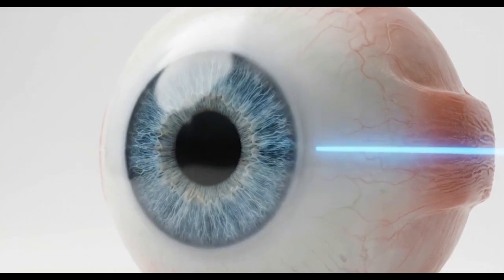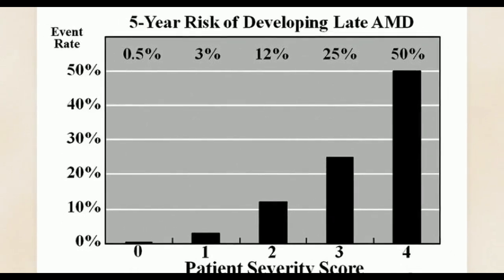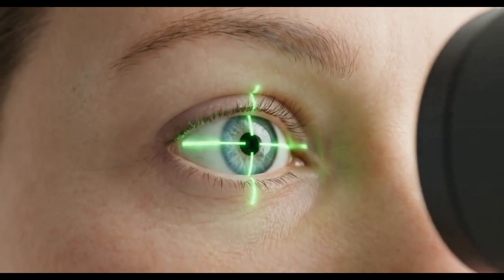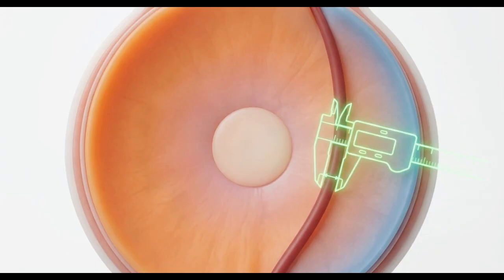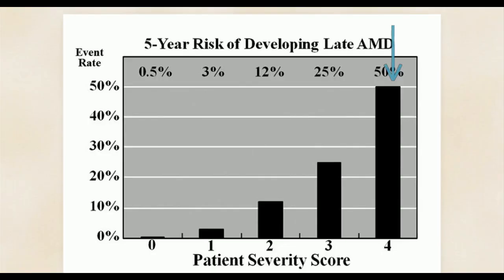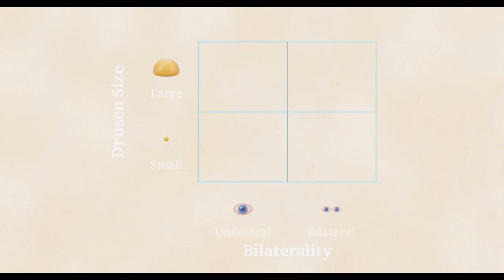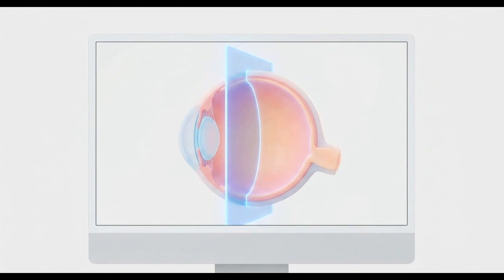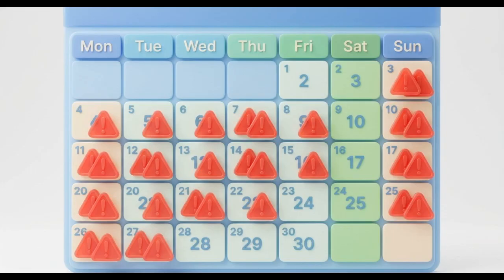Age Related Macular Degeneration AMD | Risk Assessment & Management⭐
Need a quick review of Age-Related Macular Degeneration (AMD)? This concise clinical lecture covers the essentials of AMD risk assessment, diagnosis, monitoring, and management in under 10 minutes, making it ideal for optometry students and eye care professionals.

Understanding AMD severity and progression risk
Drusen and retinal pigmentary changes
Dry vs Wet (Neovascular) AMD
OCT findings and retinal imaging
Detecting subretinal fluid and neovascularization
Review schedules based on disease severity
When to recommend nutritional supplements
When anti-VEGF injections are indicated
Urgent referral guidelines for vision-threatening AMD

Perfect for:

Optometry students
OD board exam preparation
Ophthalmology trainees
Eye care professionals
Quick clinical revision